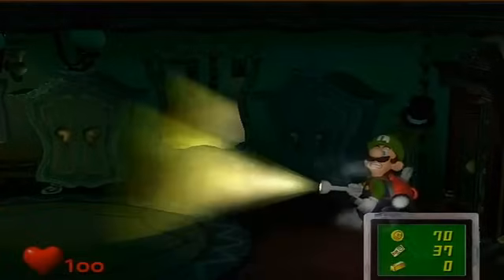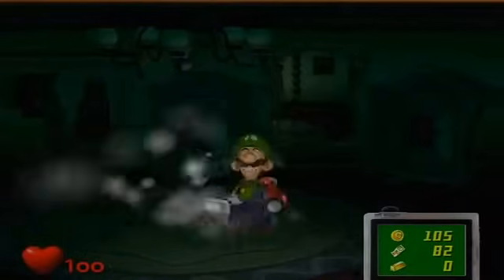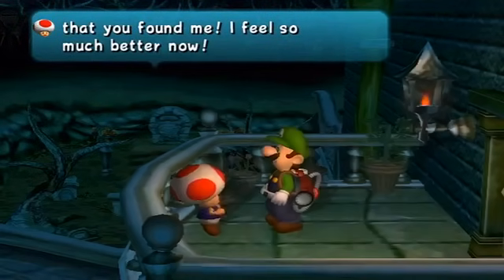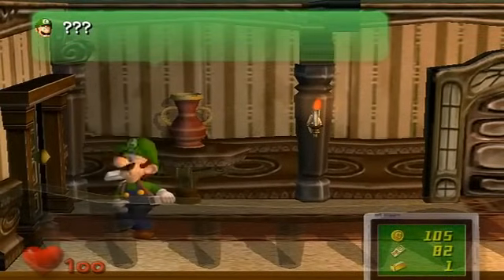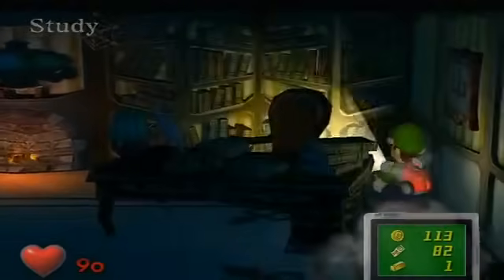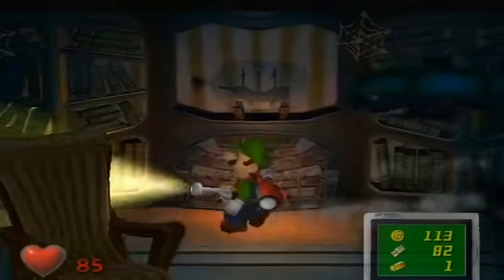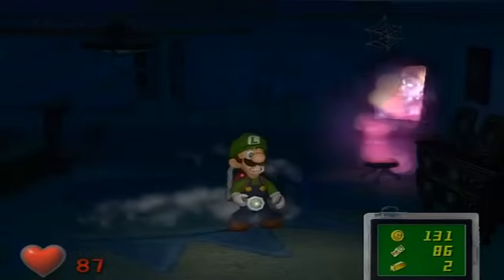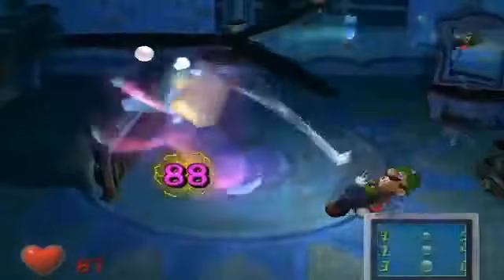Luigi's Mansion - Episode 2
We clear our way through more rooms in Area one, and meet the lovely husband and wife of the mansion!